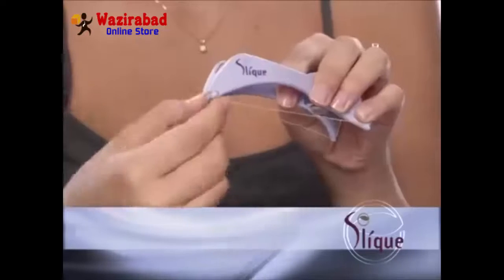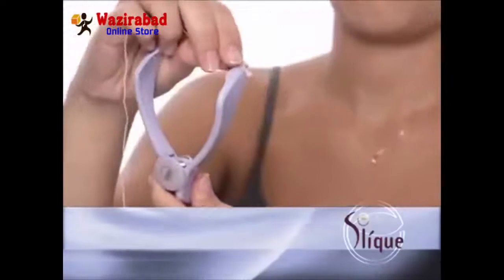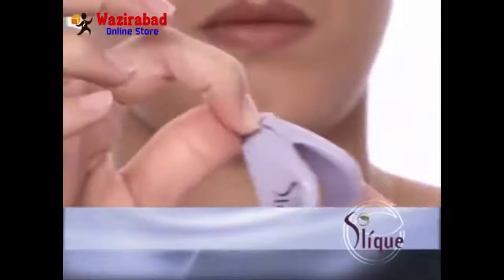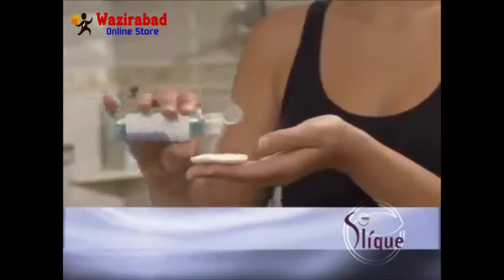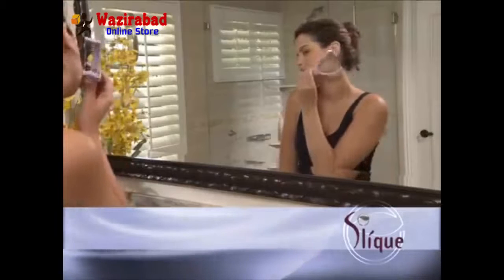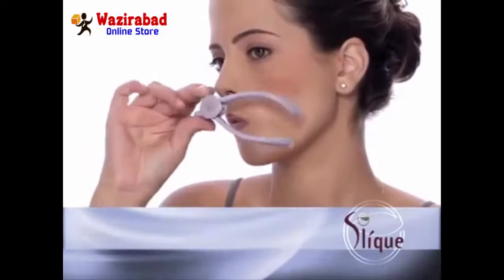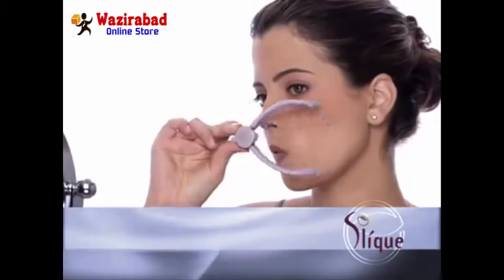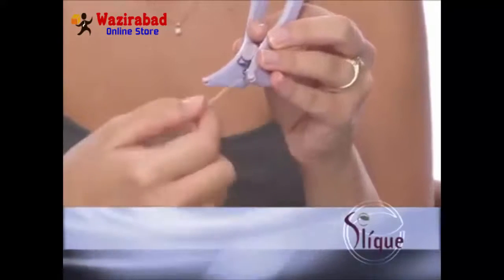Women Face Facial Hair Threading Manually Beauty Tool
Price only Rs. 695
Cash on Delivery with Free Home Delivery! all over Pakistan.
To Make order click on the bellow link or Inbox/Message or  Call us or Whats App. at 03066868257.